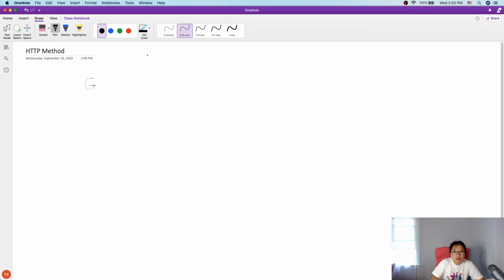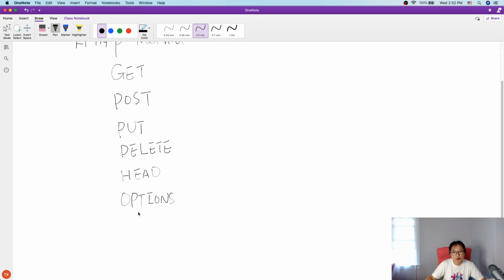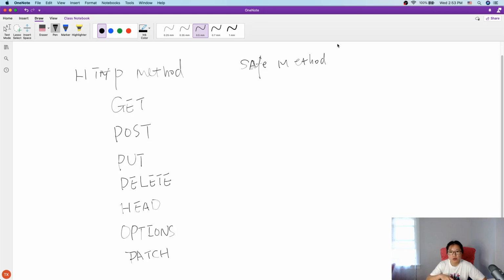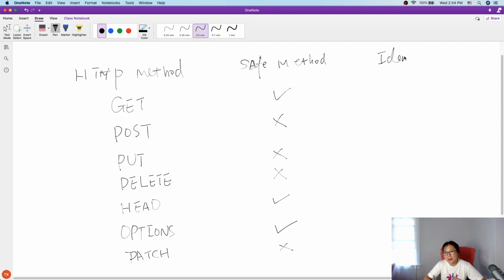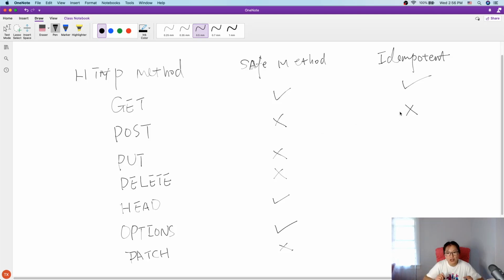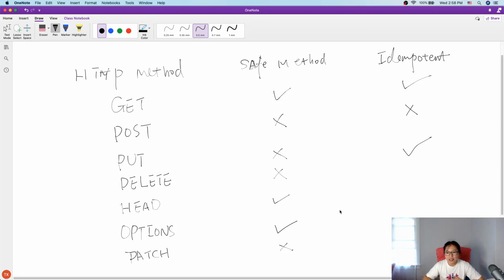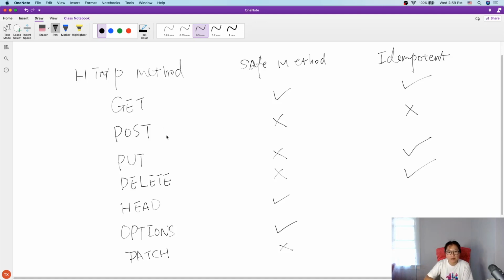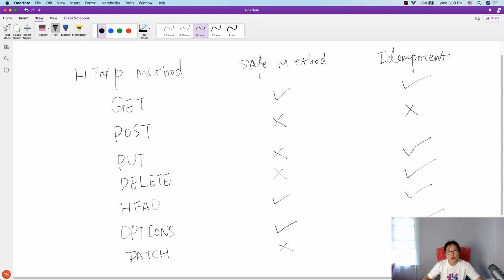31. HTTP Method: Safe Method vs Idempotent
In this video, explain different HTTP methods and categorize them using Safe Method or Idempotent.